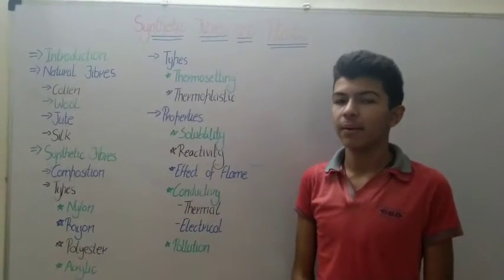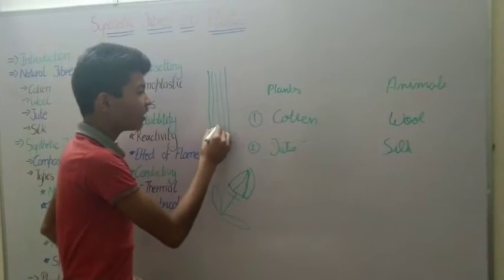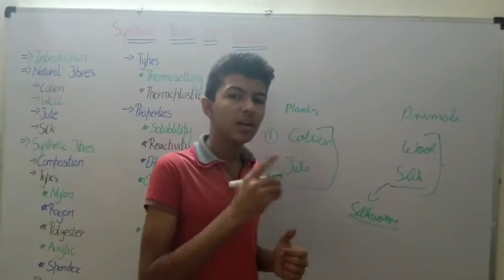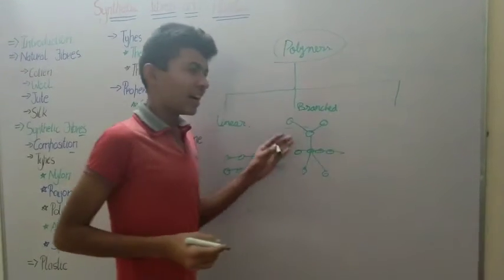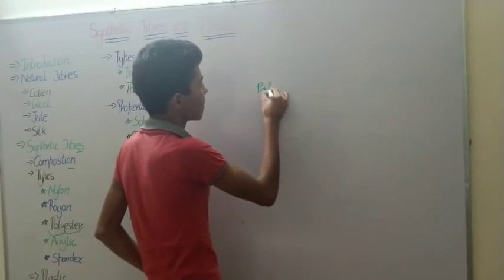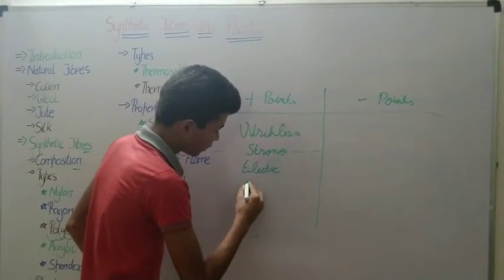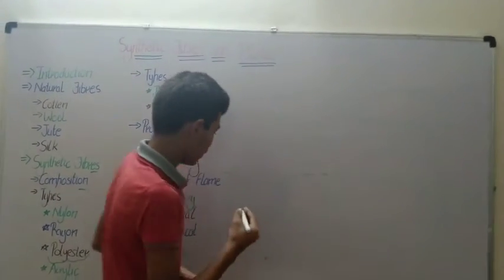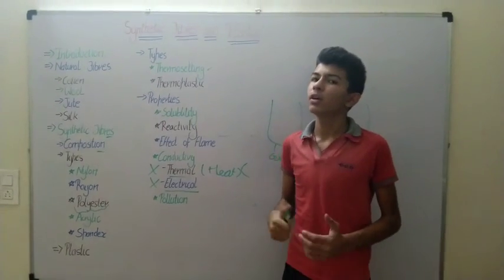Science Class 8th " Synthetic Fibres and Plastics"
Presented by Praveen Choudhary,class 8th from Central Academy School BZS Jodhpur